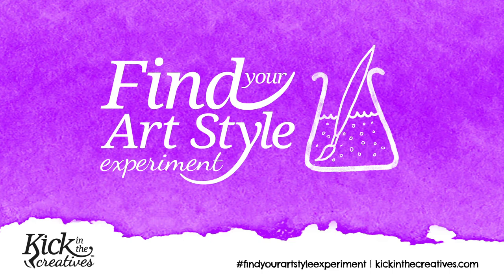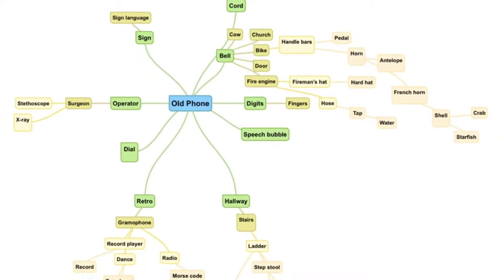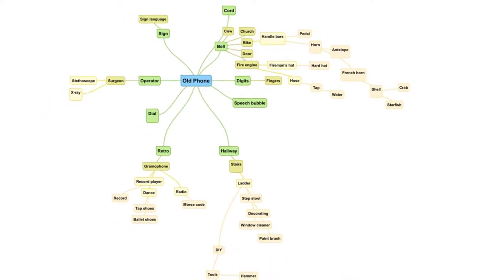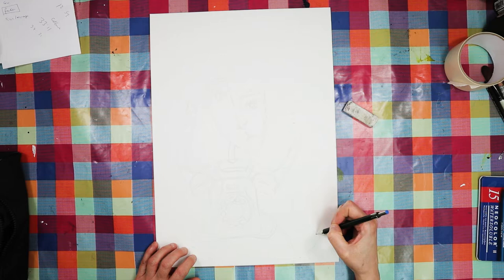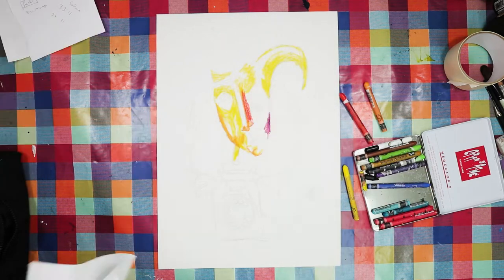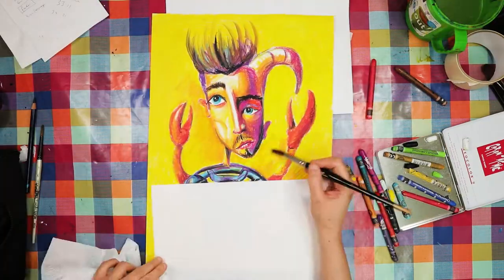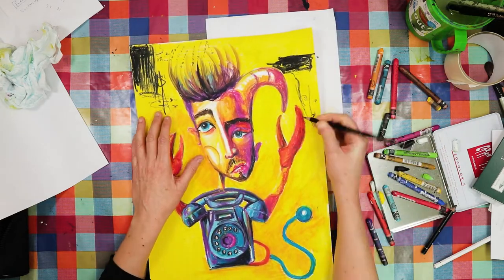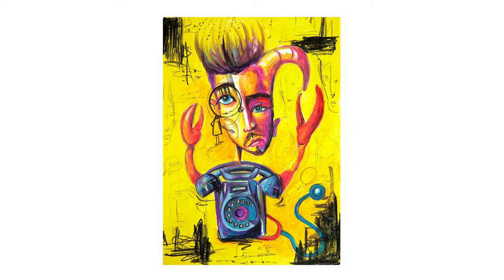Find Your Art Style Experiment Day 46 - Surreal Mind Map Drawing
It's day 46 of the Find Your Art Style Experiment. Today, Tara experiments by combining drawings from a mind map centred around the words old phone.

The Find your Art Style Experiment is a 60 day challenge that Tara has set herself to try and work out an art style that she likes creating in. She will be using suggestions she finds in books, videos and courses as well as her own and Sandra's ideas. Each week Tara and Sandra will sit down to discuss how the experiment is going and work out what Tara should try the following week.

**All views expressed are always entirely our own.